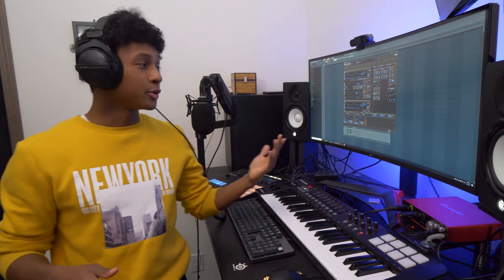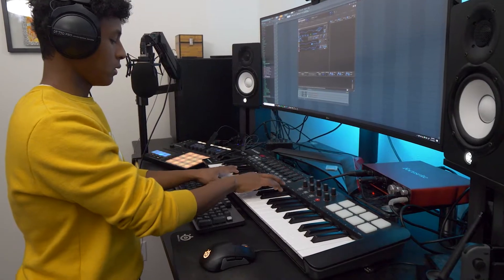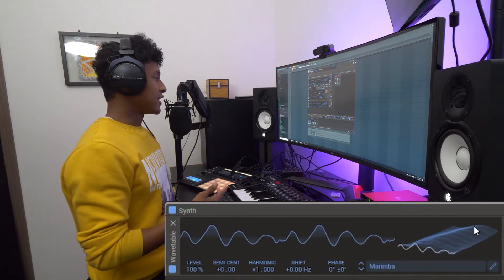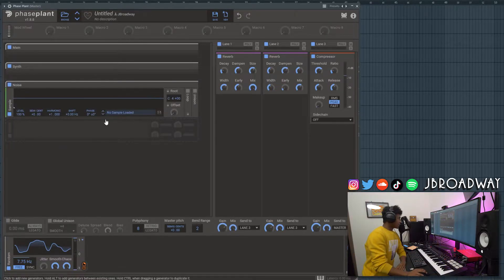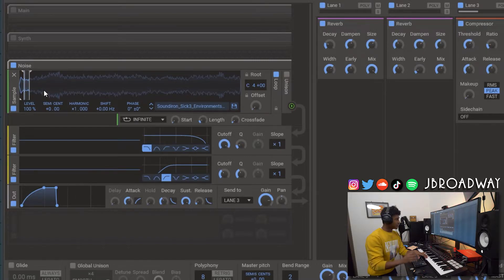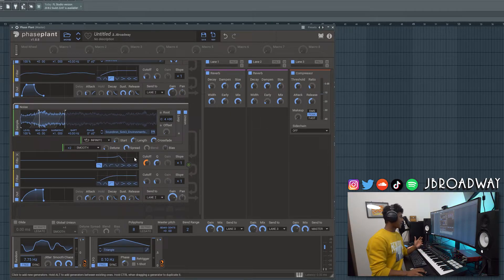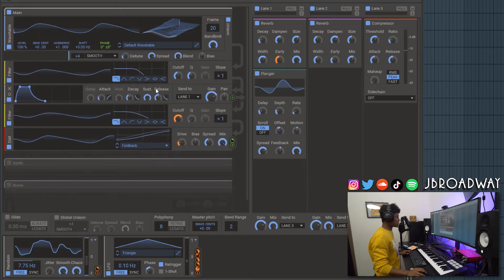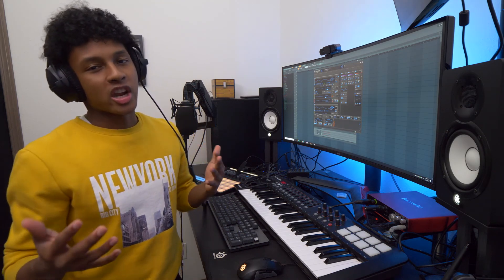How to create an organic pad from SCRATCH with PhasePlant!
Kilohearts PhasePlant Pad Tutorial

In today's video I teach you guys how to make a lush pad from SCRATCH using my favorite soft synth, PhasePlant!